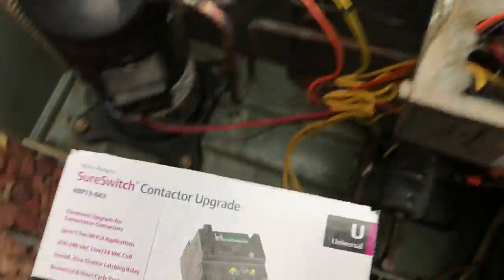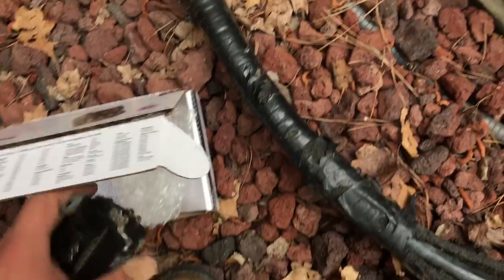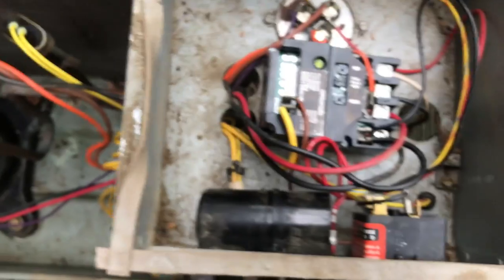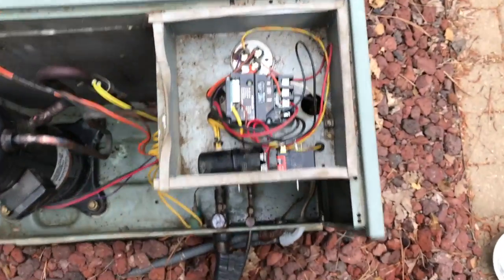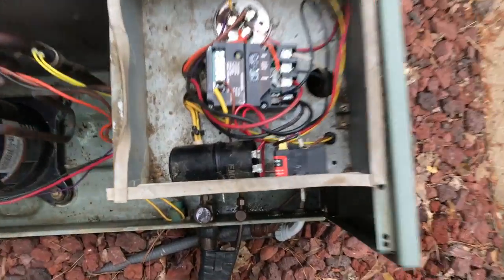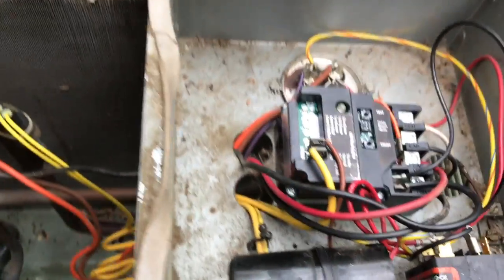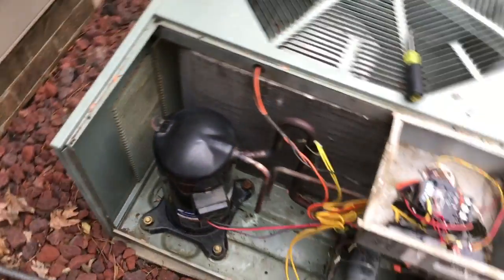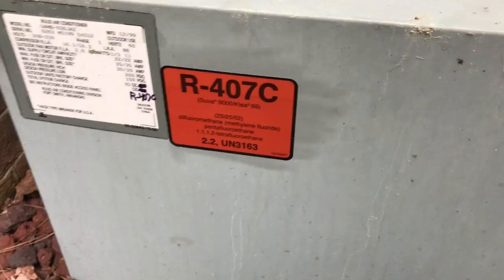My Ruud condenser gets an Emerson SureSwitch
NOTE: This is NOT a "DIY" video. This is NOT a "how-to" video. Working with Heating/Air Conditioning equipment is extremely hazardous and work on such systems should ONLY be carried out by trained/qualified personnel. I assume NO responsibility for injuries/damages occurring from you or anyone else attempting repairs on Heating and/or Air Conditioning equipment.

I decided it was finally time to upgrade my 3 ton Ruud condenser to an Emerson SureSwitch. I'd been wanting to do it for a while, just never got around to it. After having to convert it to R-407C this Spring I figured it was about time.

I will also be obtaining a replacement start capacitor to replace the leaking start capacitor that is in the unit currently.